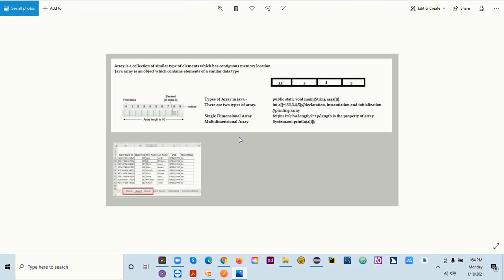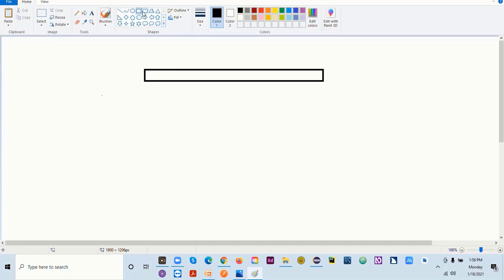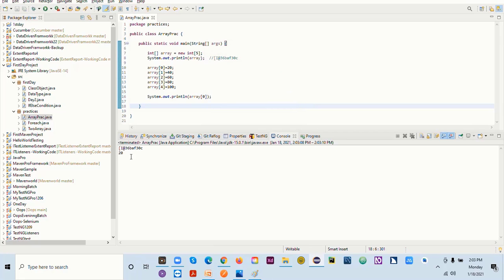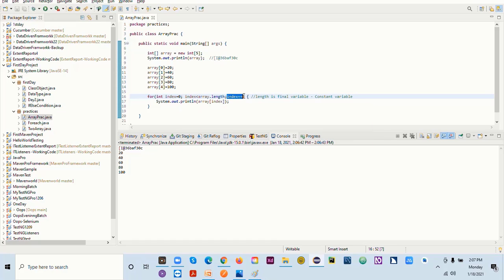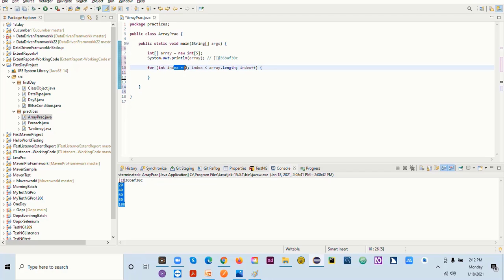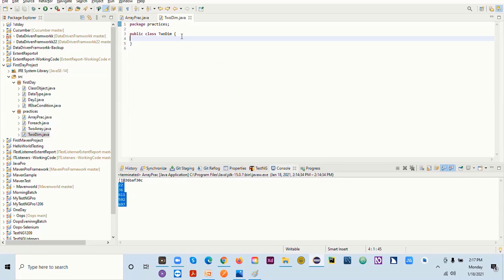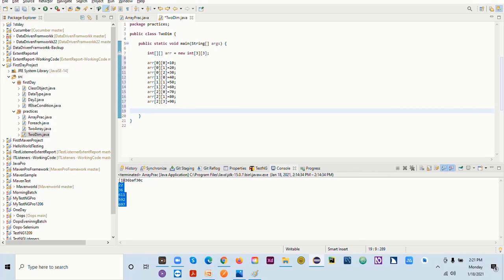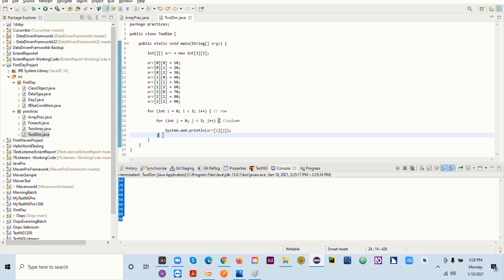What is Array in Java (Creating Array, Initialization)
Java array is an object which contains elements of a similar data type. Additionally, The elements of an array are stored in a contiguous memory location. It is a data structure where we store similar elements. We can store only a fixed set of elements in a Java array.
There are two types of array.
Single Dimensional Array
Multidimensional Array